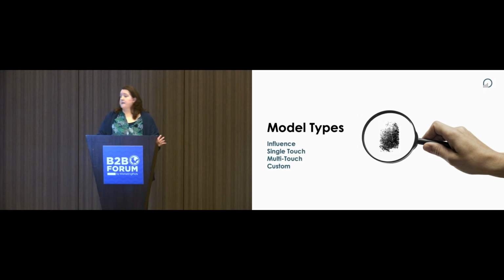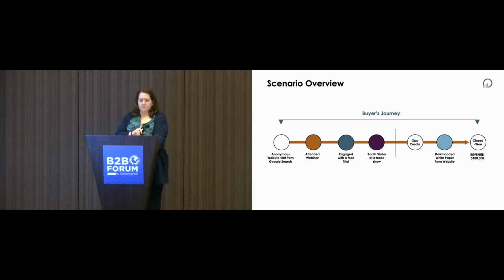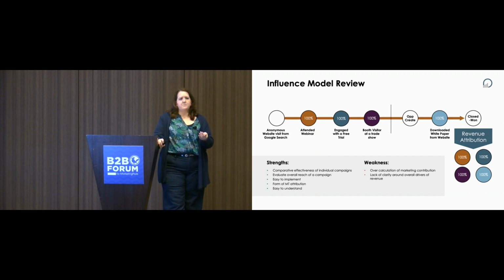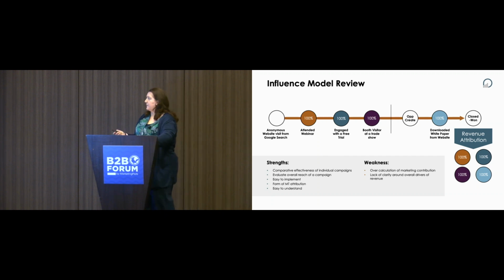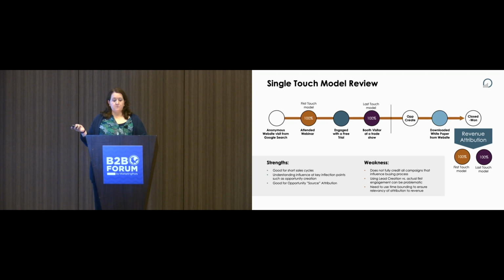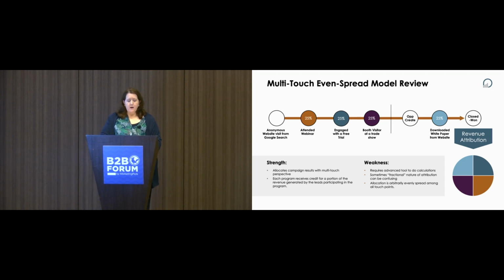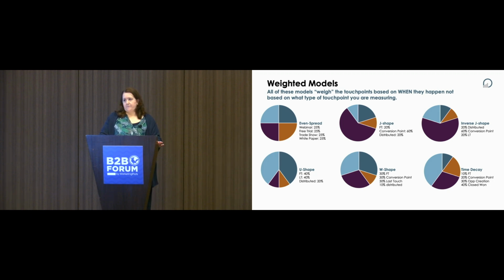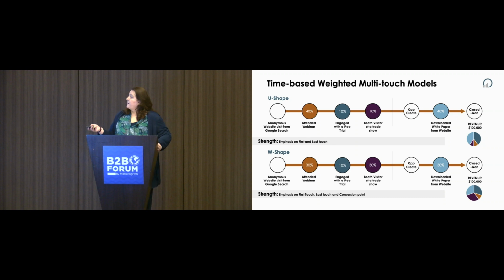Unraveling the Mystery of Attribution Models with Tish Millsap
How do you attribute sales to your marketing?

Is it the content that eventually creates a sales opp? The value-packed webinars? The visit to your booth at a conference?

In this clip from B2B Forum 2023, Tish Millsap shares four different attribution models. Which of these four can you use to attribute sales to your marketing efforts?

This session from Tish is just one of 45 presentations at B2B Forum in 2023—and this year’s B2B Forum will bring even more marketing insights from 50+ informative, inspirational presenters!

Join your peers at B2B Forum this November to get tons of new and different marketing ideas. See the program here to find sessions that will directly impact your career. Plus, teams of 3+ save $200 per person. But don’t wait—B2B Forum tickets are limited.